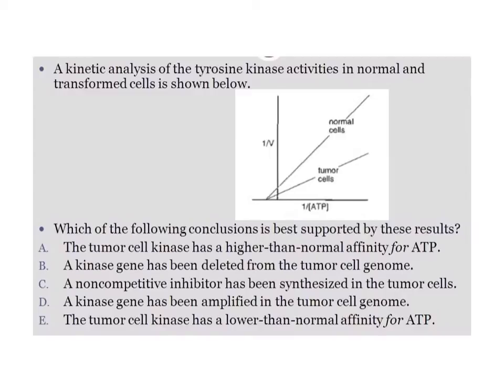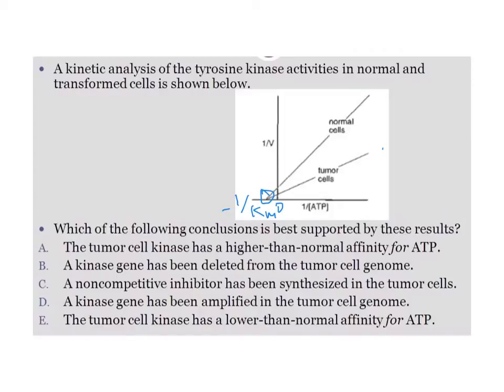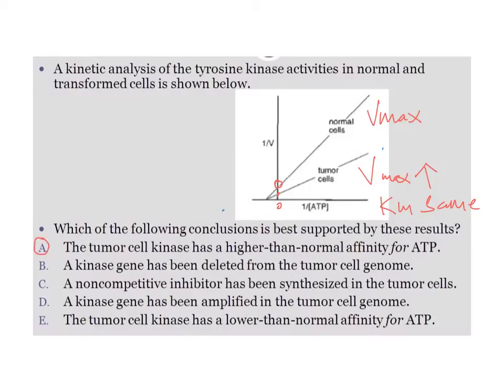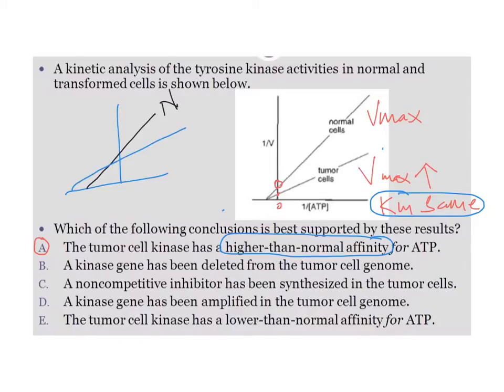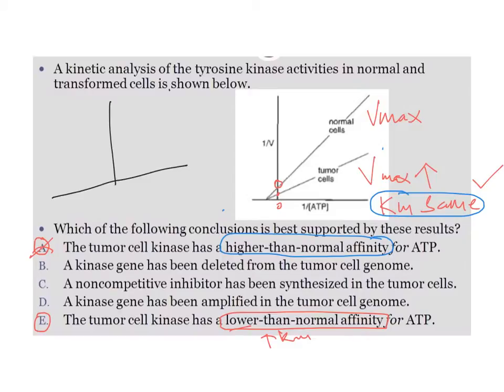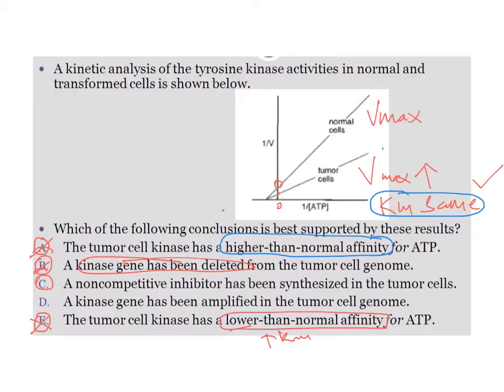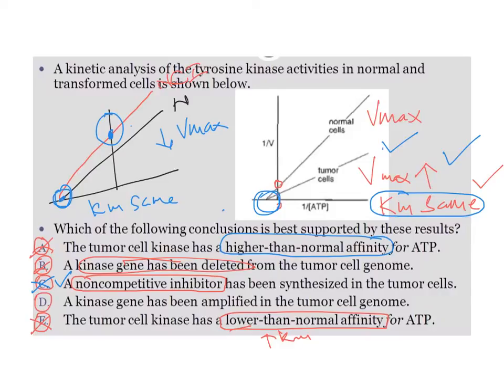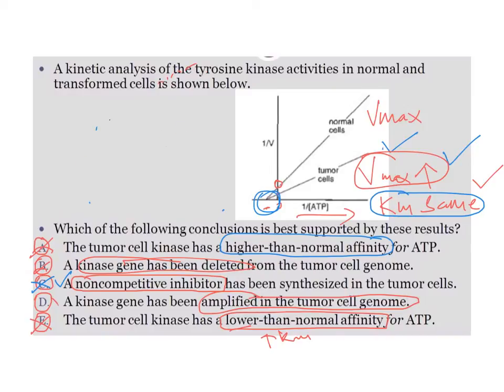Enzyme Kinetics - Kaplan Question and Brief Review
In this video I have explained answer to one of the Kaplan question on enzyme kinetics. I have tried to touch upon concepts like Km, Vmax, Lineweaver Burk plot, affinity of an enzyme and its relation to Km, non-competitive inhibitor.